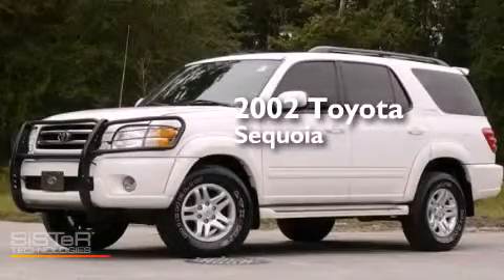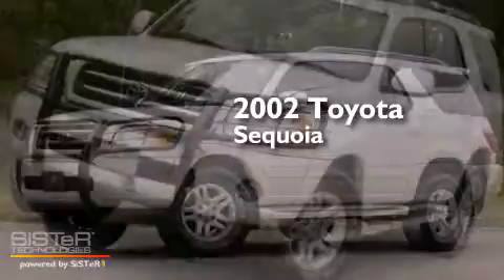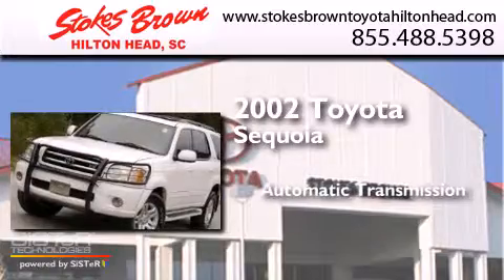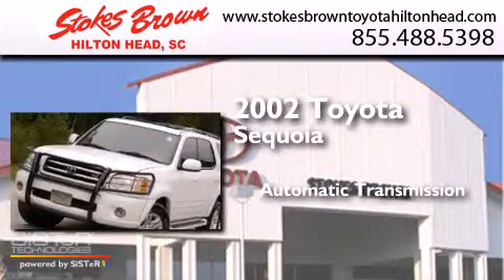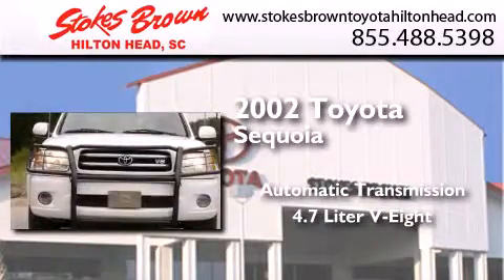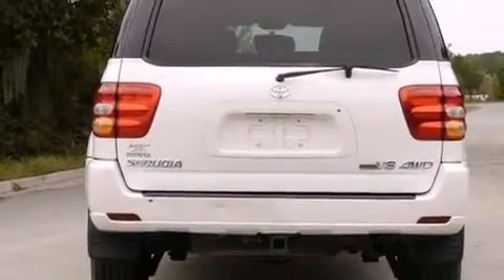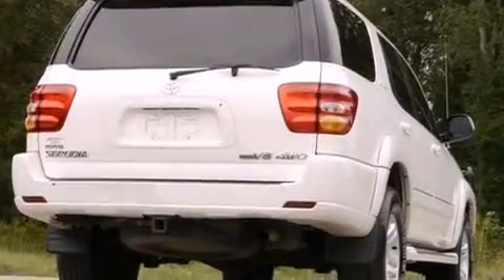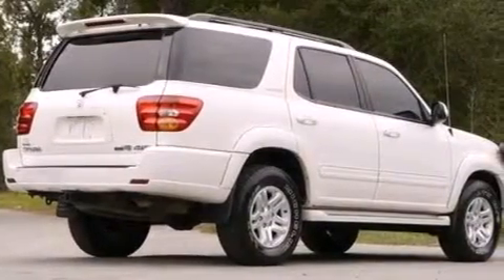Pre-Owned 2002 Toyota Sequoia Bluffton SC 29910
We have been honored to serve the Bluffton SC area , we promise that your experience at our dealership will exceed your expectations ! Year : 2002 Make : Toyota Model : Sequoia Engine : Gas V8 4.7L/285 Trans . : Automatic Exterior : Natural White Miles : 136,095 Interior : OAK Stokes Brown Toyota of Hilton Head 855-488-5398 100 Fording Island Road Bluffton , SC 29910